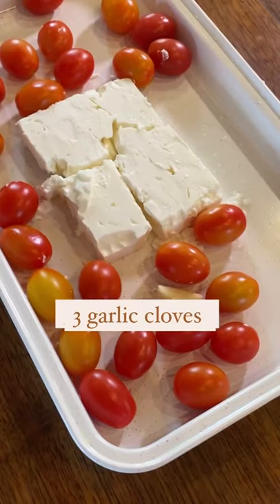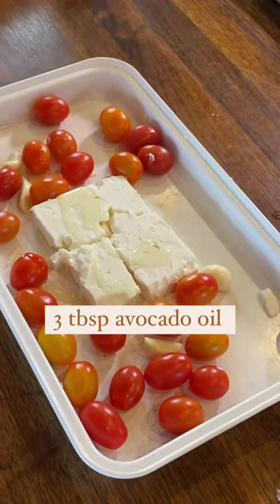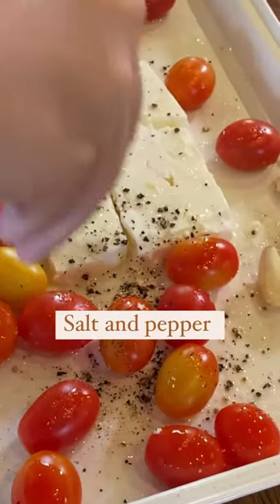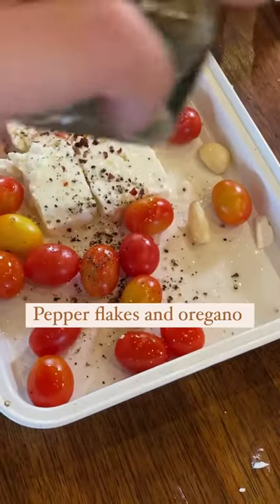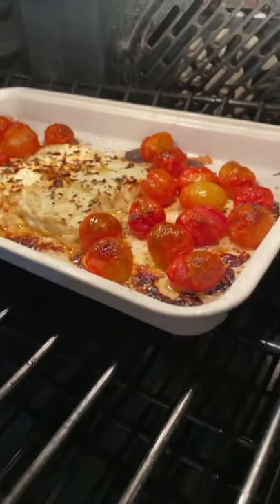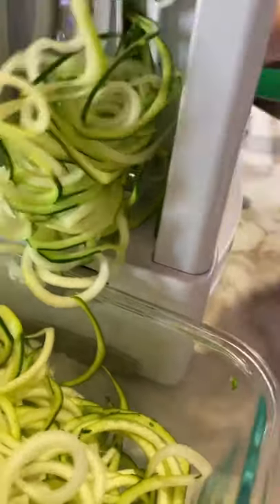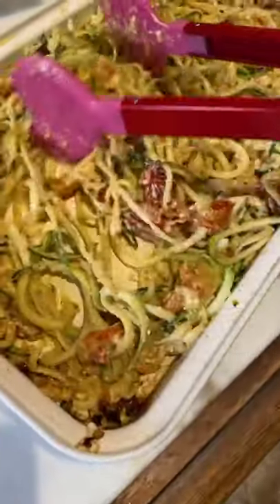KETO BAKED FETA PASTA ​